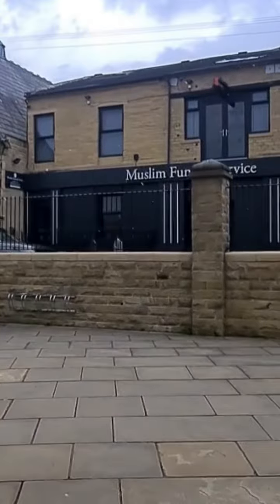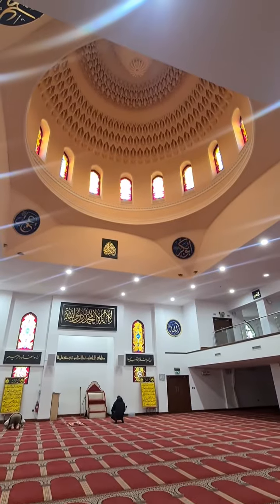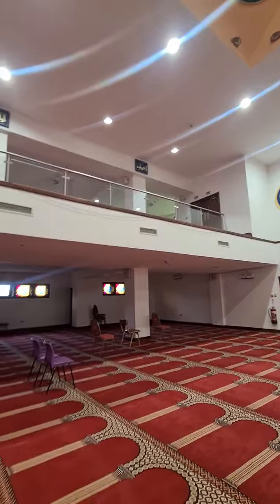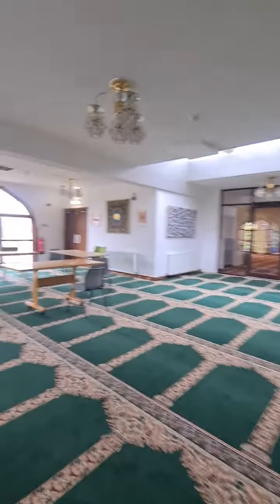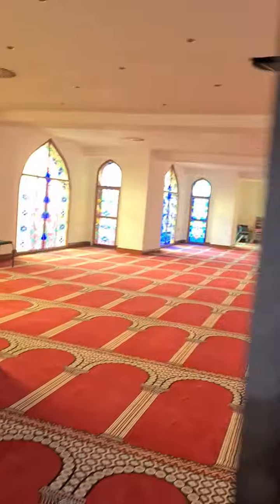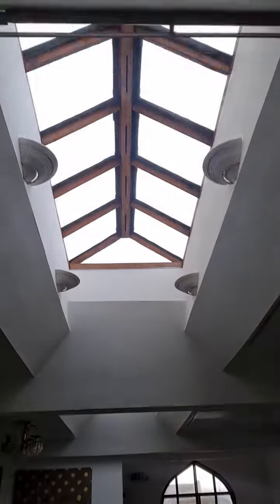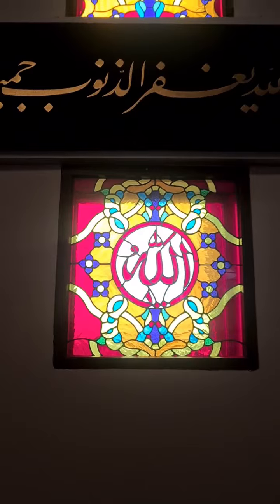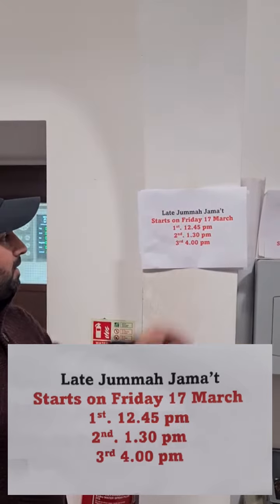Visiting Doha Mosque in Bradford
day 1 visiting Doha Mosque In Bradford